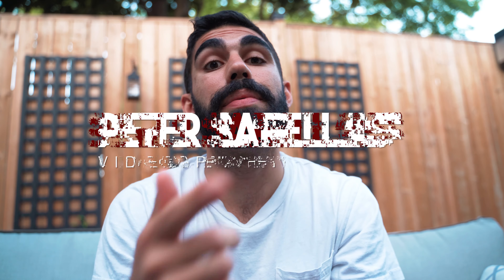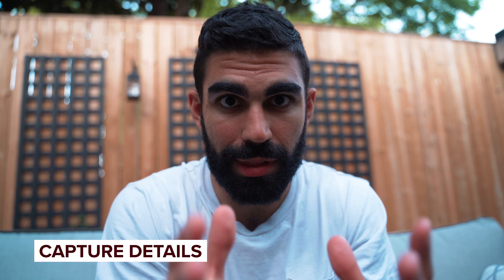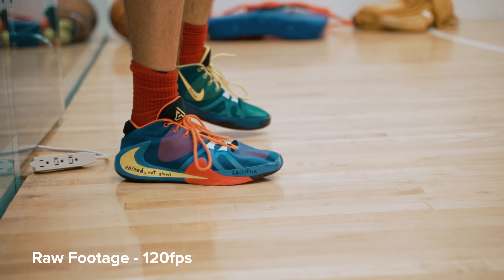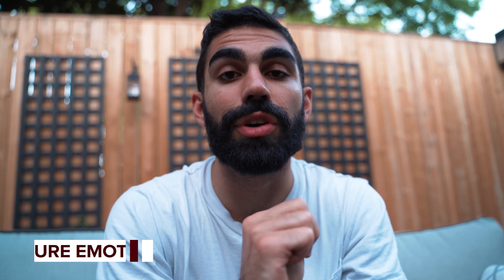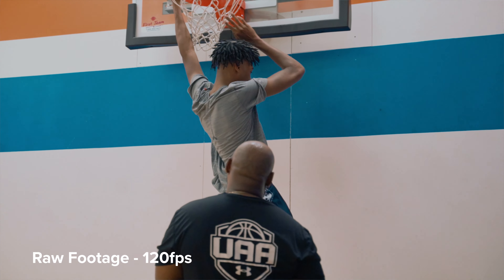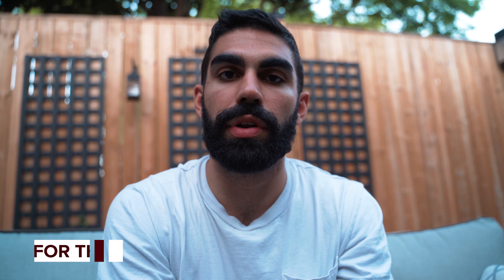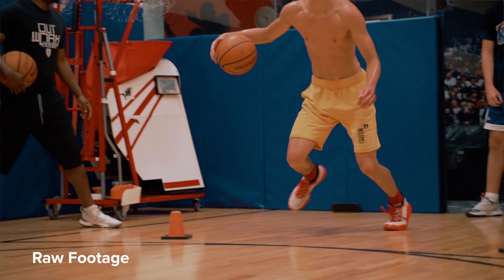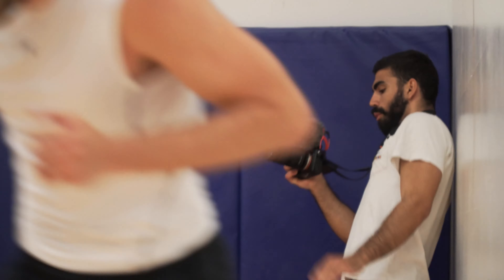How to Film a Trendy Basketball Workout Video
Want to learn how to film a trendy basketball workout video like the ones you see on Instagram? In this tutorial, I teach you exactly how I shoot trendy sports workout videos so that you can start creating better sports videography content. We also discuss how filming a basketball training session is different from filming a basketball game and go over some important tips to keep in mind as a sports videographer.

In this video, I go over exactly how I film basketball workout videos and training sessions. Recently my freelance sports videography work has shifted from filming games to almost exclusively creating training and workout videos for individual basketball players, so in this video, we discuss how I create trendy sports workout videos for social media.

By the end of this tutorial, you’ll have a better idea of how social sports training content is made and will be able to start shooting sports videography content for yourself.

I post videography and video editing tutorials, VFX breakdowns, and other educational content around work as a freelance videographer and video editor in sports media.

RGB Light I Always Use at My Desk I am a participant in the Amazon Associates Program, an affiliate advertising program designed to provide a means for me to earn fees by linking to Amazon.com and affiliated sites Become a channel member to get access to get early access to videos, use custom emojis, and more!